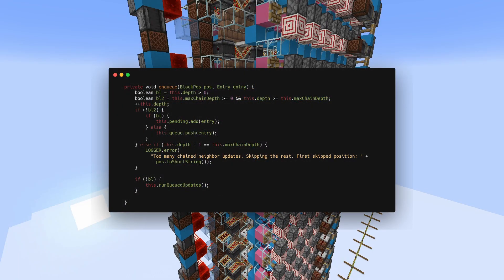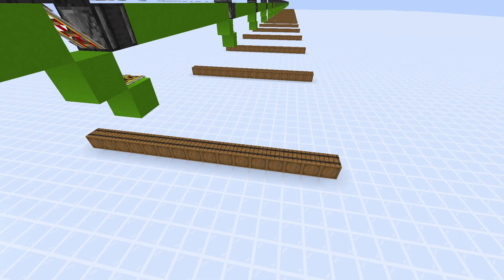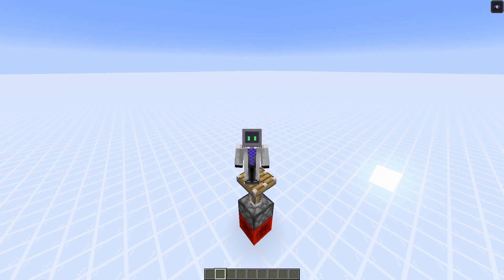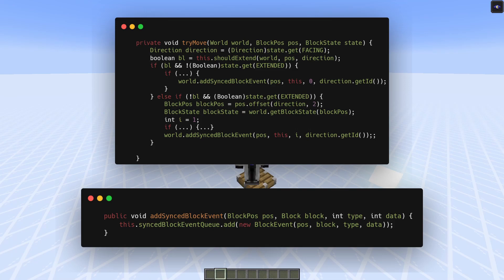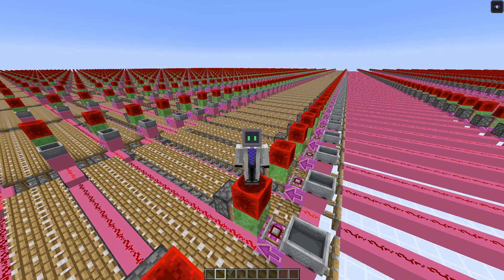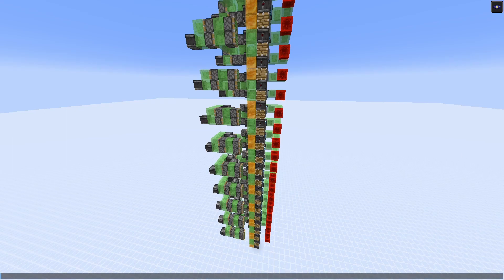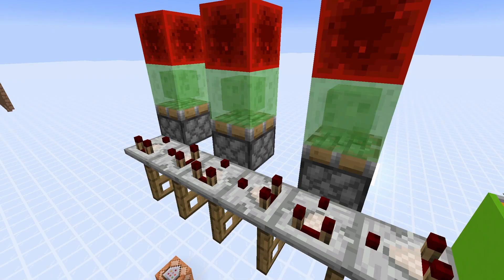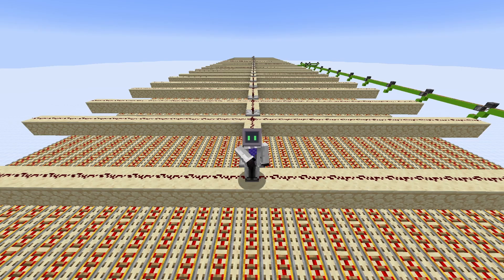How Update Suppression works in 1.19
In this video I explain how update suppression works in 1.19 in a detailed way.

Want to hang out with me. Twitch